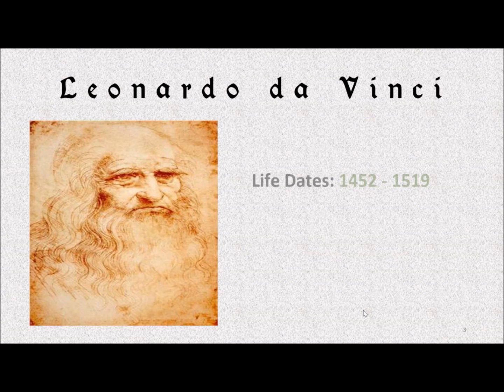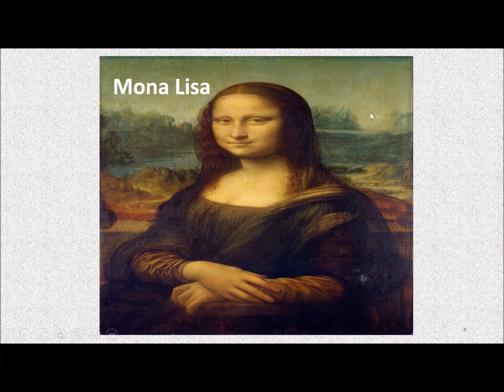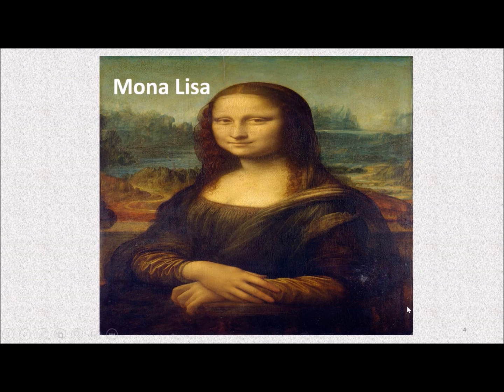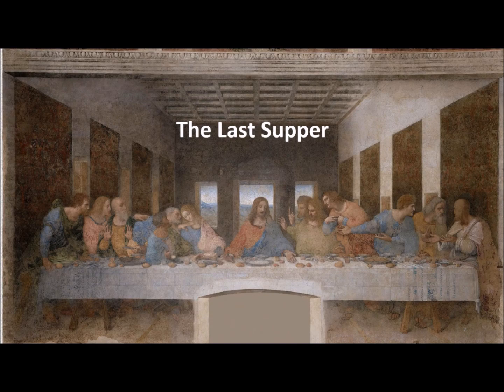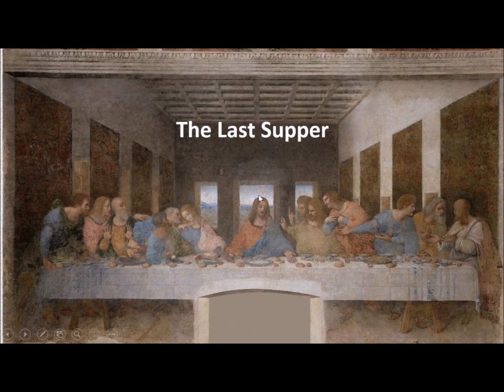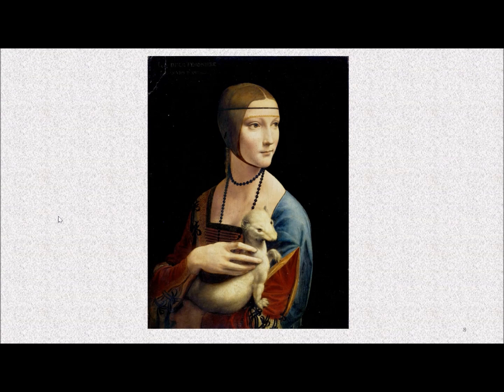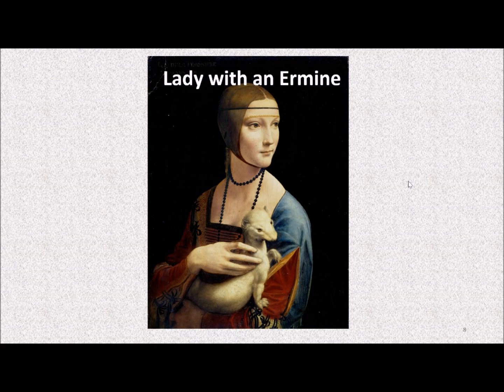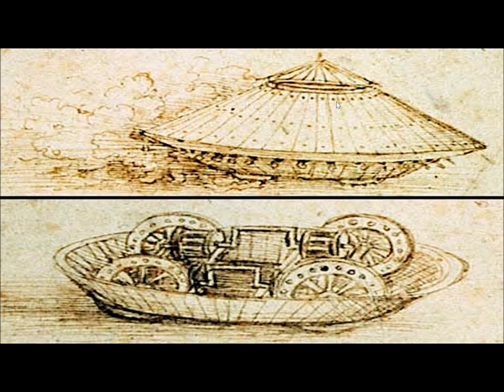Leonardo da Vinci Mr Gulle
The "Renaissance Man" himself.  (Leonardo, not Mr. Gulle!)  We look at several examples of Leonardo's art and his scientific interests.